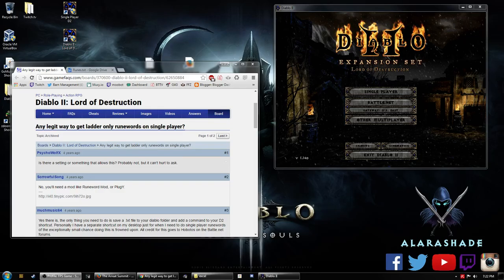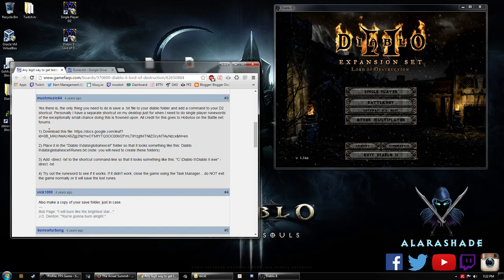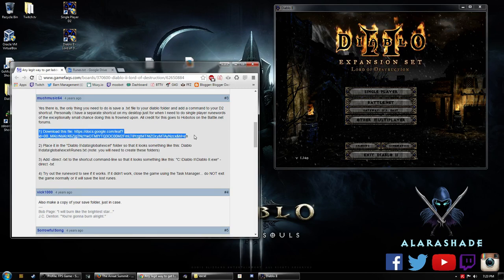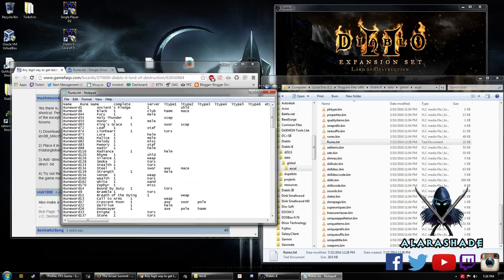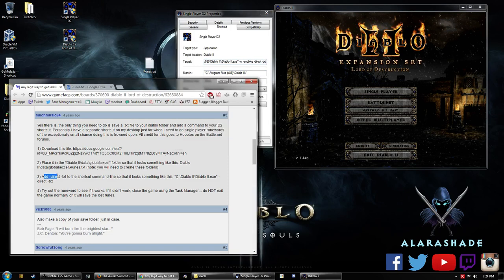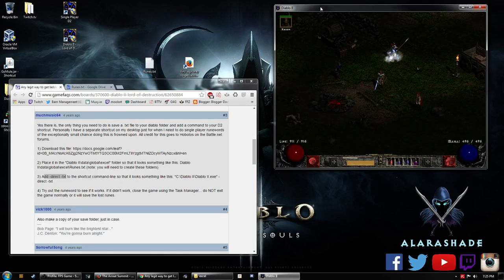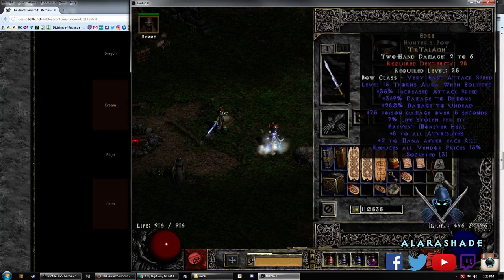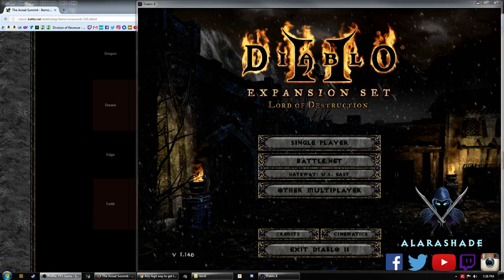Tutorial: How to get Ladder Only Runewords in Single Player Diablo 2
Ladder only runewords, by default, are not able to be used in Single Player in Diablo II: Lord of Destruction.
Here is a tutorial on how to make this happen without using PlugY.
I advise to close out of any Diablo II client completely before doing this.

2.) Place the Rune.txt file in your Diablo II Folder under "Diablo II\data\global\excel"  Please note, these folders may need to be created!

EDIT: 11/5/2016 - *If you are still having issues with this, sometimes removing the .txt from Runes.txt fixes it because it hides known file types. It would look like Runes.txt.txt with file types shown

3.) Right click on your Diablo 2 shortcut → properties → Add "-direct -txt" in the target line after "...\Diablo II\Diablo II.exe"

4.) Test runewords!

This is being tested on a Windows 7 64bit computer, it should also work fine on Windows 10 as well.  Latest patch 1.14D.
Having an issue getting Diablo 2 to work? Check out this video!

MAC RESPONSE***
Copied from previous response of John Hammer: It will work on a Mac but you will need to use the Terminal to launch the game rather than double-clicking in the Finder or clicking on the alias in the Dock. Find the Diablo II application icon in the Finder (it should be inside a folder called Diablo II). It is not actually an application but a "package". Right-click on the Diablo II application package and choose SHOW PACKAGE CONTENTS. You will then see a folder called CONTENTS, click on that and you will see nested folders one of which is called MacOS; click on MacOS. In there you will see the actual Diablo II executable application. Now open a Terminal window. Drag the Diablo II executable application to the Terminal prompt. Doing so will put in the correct path to the application so you don't have to try to type it yourself. You can then add any arguments after that, such as -direct -txt or perhaps -act5 (which starts new single-player characters at Level 33) or ALMOST anything else that works on Windows. Remember that you also need that text file placed in the proper location in order to get this Ladder-Only Runewords fix to work. You can use an Automator Script if you want to launch the game this way frequently (pretty much the same as a Windows shortcut) but it's better to do it only when you want to create ladder-only runewords.

Updated January 15th, 2018
*Updated new link to rune.txt file, previous link broke.